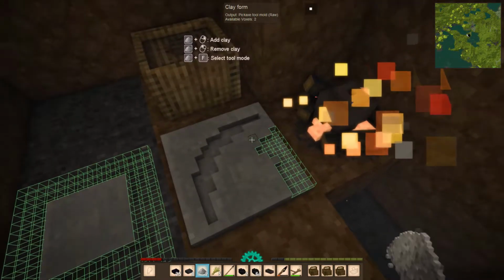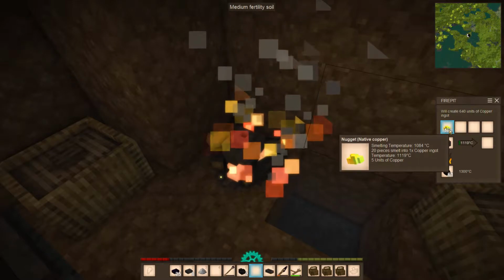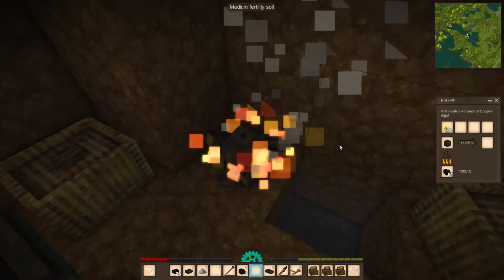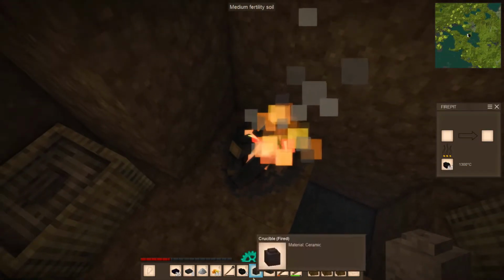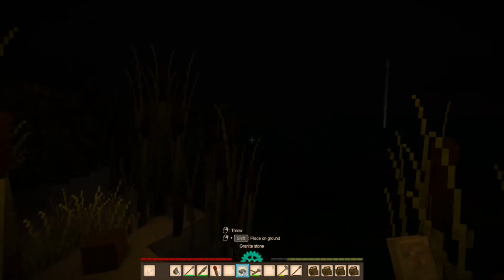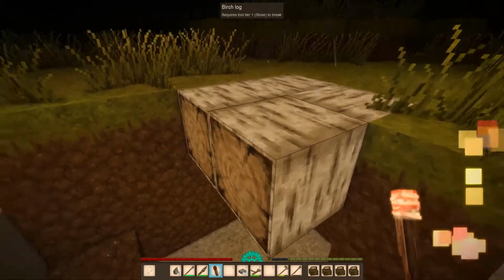THIS GAME IS NOT LIKE ANY OTHER! | Vintage Story | Let's Get Gaming #02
Hi Guys, Welcome to my Series of Let's Get Gaming a Series were I review Tripple A Games and Few Unique Gems in this Week's Episode... I give you 5 Reasons why you Need Vintage Story on your List!

Vintage Story is a sandbox survival game developed and published by Anego Studios. The founders of Anego Studios, Tyron and Irena Madlener, began development on a standalone version of an earlier mod for Minecraft. The game is in early access and can be played in singleplayer or multiplayer modes.